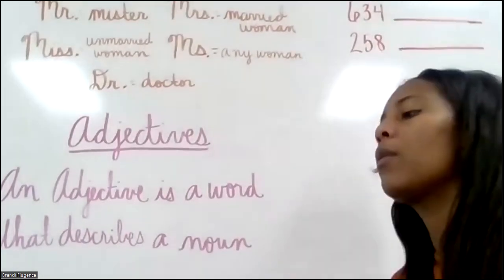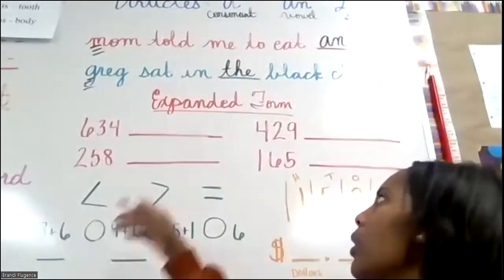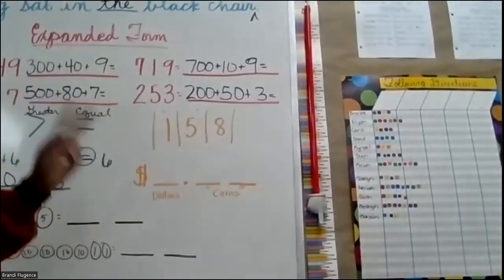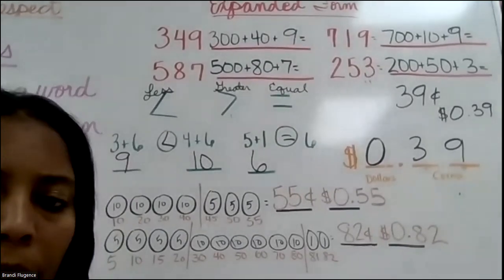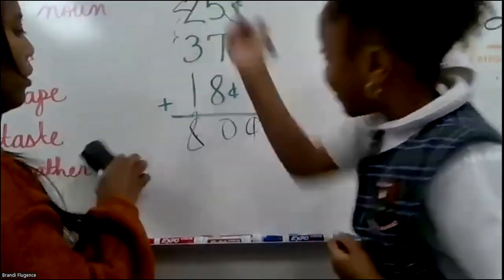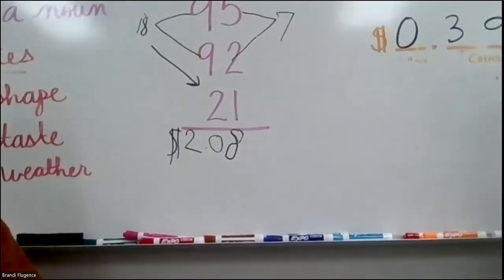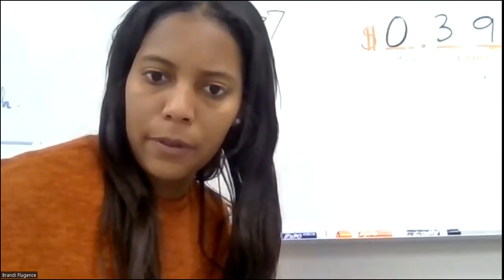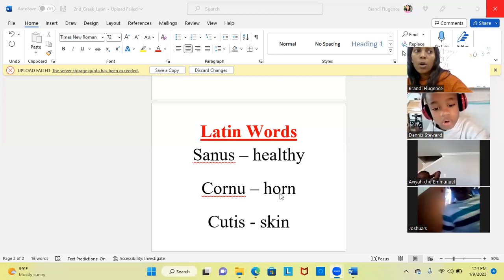Live Class 1_9